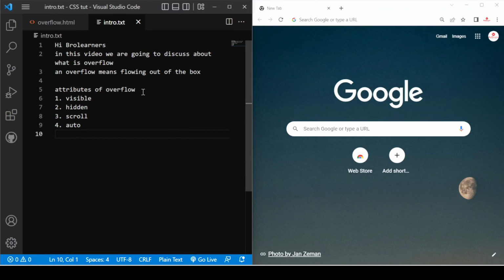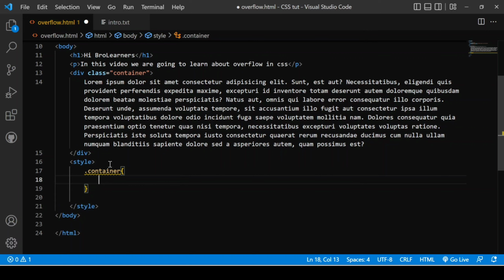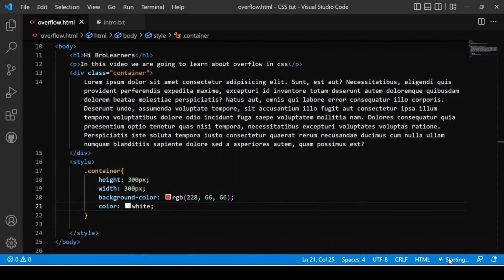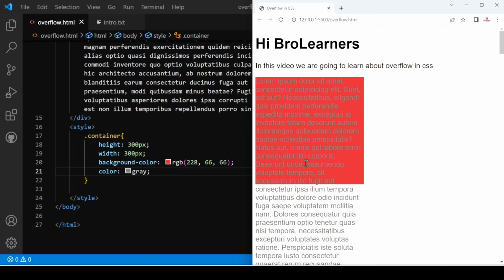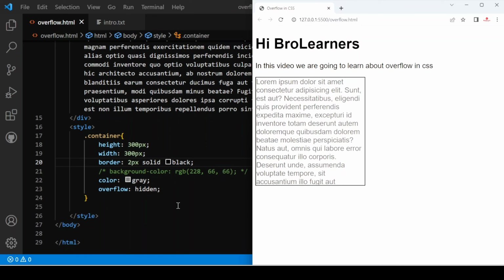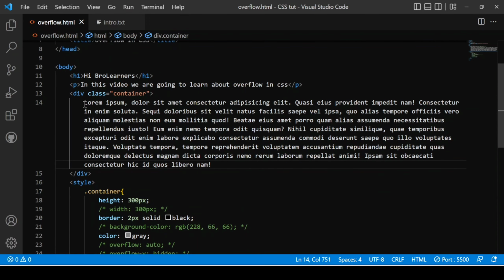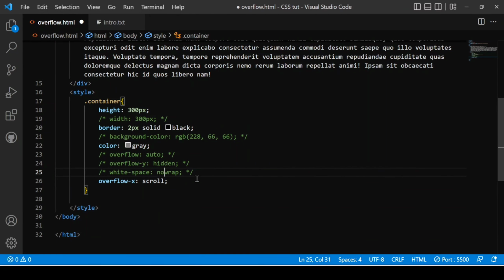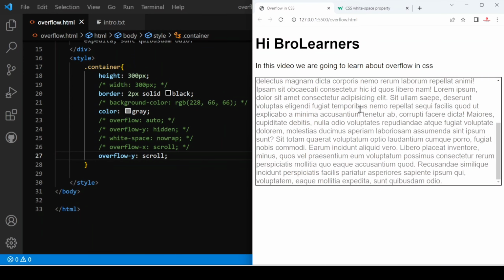what is overflow in css | overflow hidden | overflow scroll | overflow auto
Hi Brolearners how are you hope you are doing great
in this video we are going to discuss about what is overflow
an overflow means flowing out of the box

attributes of overflow
1. visible
2. hidden
3. scroll
4. auto

I'm making a video series for CSS learning. I do my best to create a quality of content to make you understand all the concepts which I discuss throughout this video series.
Please do comment for any topic you want to I cover for coming video tutorial.